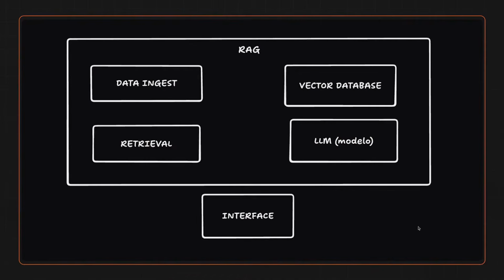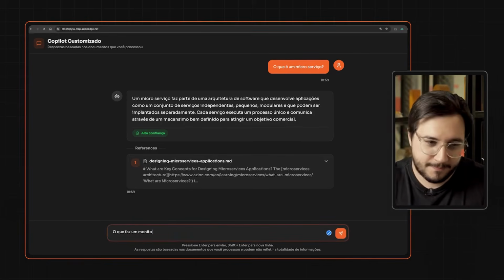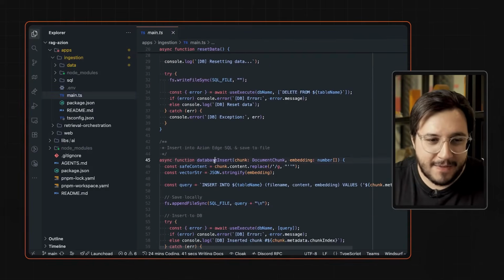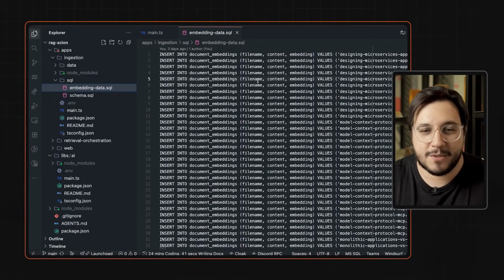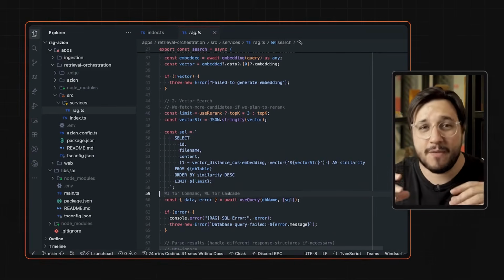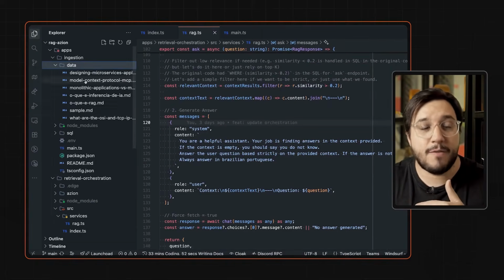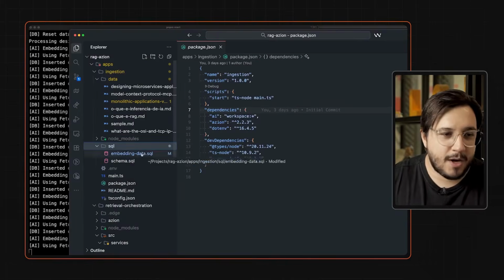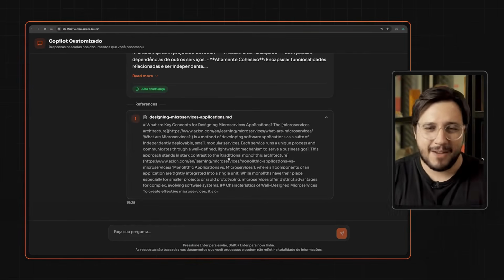How I Implemented RAG on Azion (with code included)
Implementing RAG in practice is much more complex than theory suggests. In this video, I show the real code of a complete RAG system: from data ingestion to the use of AI models, using Azion SQL Database with vector search, JavaScript/TypeScript, and Azion AI Inference.

This is the second video in the RAG series. In the first one, I explained how to plan the architecture of the 4 components. Now you will see every important line of code, the technical decisions I made, and the system running end-to-end with a live demo.

🎯 What you will learn:
• Structure a scalable and maintainable RAG project
• Implement data ingestion with smart chunking and metadata
• Configure Azion SQL Database for efficient vector search
• Create embeddings and perform similarity search with JavaScript
• Build retrieval with two-phase ranking (similarity + relevance)
• Orchestrate AI inference with optimized prompt engineering
• Instant deploy on globally distributed functions
• Handle rate limits, retry logic, and error handling
• Optimize latency: from query to response in under 2 seconds

💻 Complete technical stack:
• Azion Functions (JavaScript/TypeScript)
• Azion SQL Database with vector search
• Azion AI Inference (Available models)
• Semantic search by similarity

⚡ Why build RAG on Azion?
✓ Ultra-low latency: processing close to the user
✓ Zero cold start: no containers to initialize
✓ Automatic and global scalability
✓ Integrated stack: database, functions, and AI on the same platform
✓ Optimized cost: pay only for what you use

🎓 Prerequisites:
• Intermediate knowledge of JavaScript/TypeScript
• Basic understanding of REST APIs
• Familiarity with AI/LLM concepts (I recommend watching the previous video)
• Azion account (free with US$ 300 in credits)

⏱️ Chapters:
00:00 Introduction
01:24 RAG running in Production
04:13 Part 1: Data Ingestion
07:14 Part 2: Vector Database
08:34 Part 3: Retrieval & Orchestration
11:26 Part 4: AI Inference
13:13 Practical tips
14:55 Executing Data Ingestion
16:19 Deploying the Retrieval & Orchestration Function
17:25 Testing the RAG platform in production
19:02 Next steps

💡 Use cases you can build: ✓ Internal technical documentation assistant ✓ Customer support chatbot with specific knowledge ✓ Q&A system over corporate knowledge base ✓ Copilot to consult policies and procedures ✓ Semantic search in product catalog with recommendations ✓ Legal document analysis with business context

About Azion Azion is a Web Platform that allows you to build, secure, and scale global applications with low latency and high performance. With our solutions, you can create applications, protect your data securely, and obtain real-time insights.

Try Azion now! Create your account on Azion and enjoy US$ 300 in credits to use for a year. Start exploring all of Azion's possibilities.